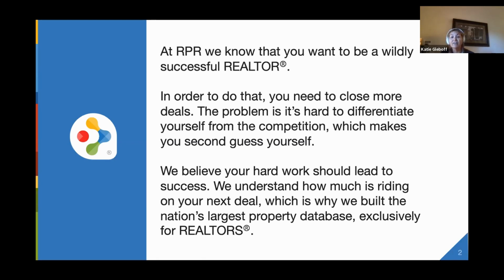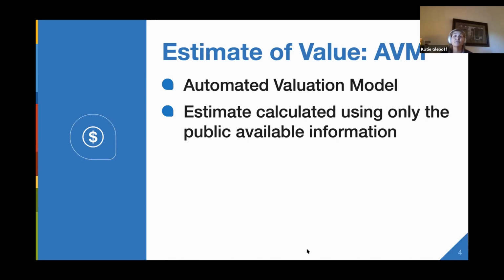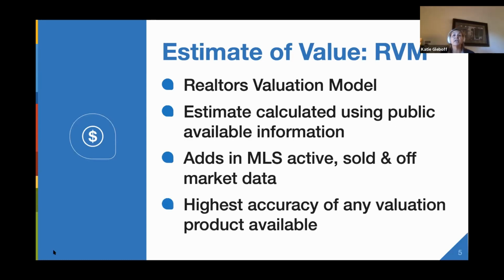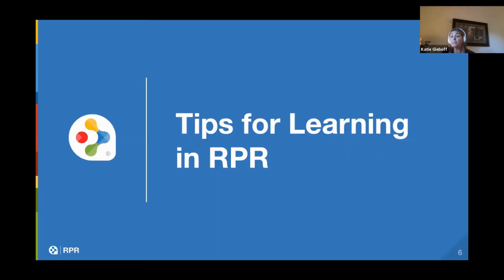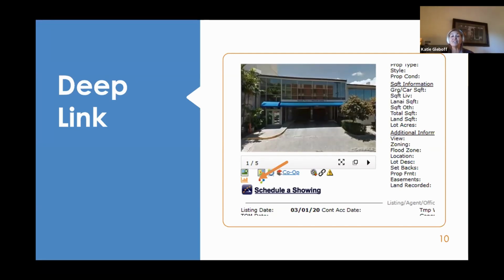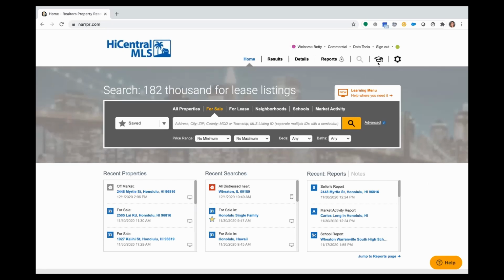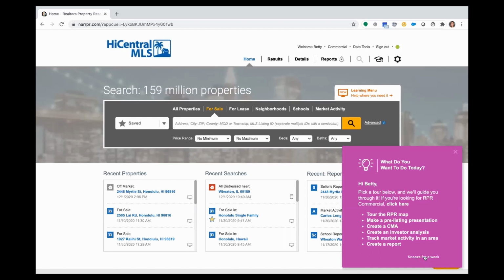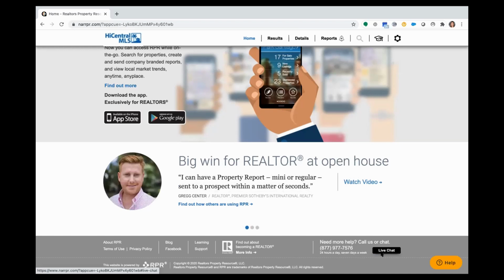Tips for learning in RPR